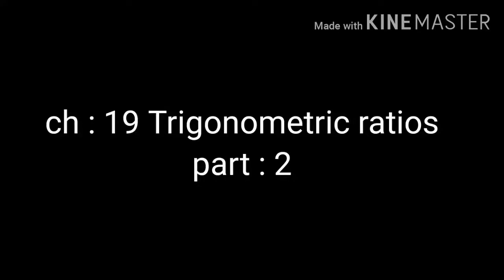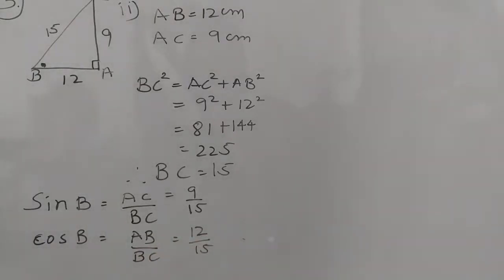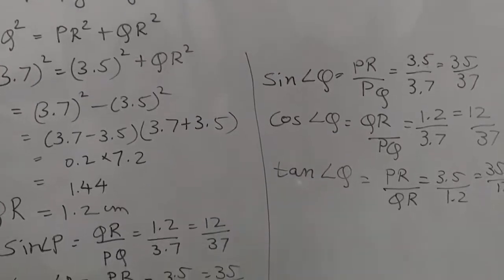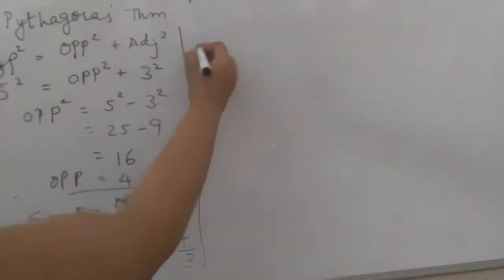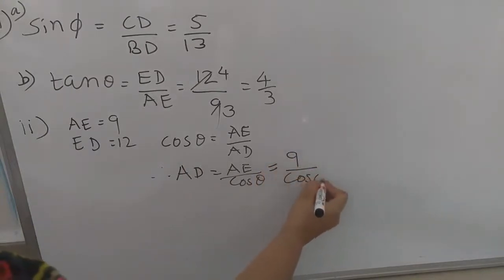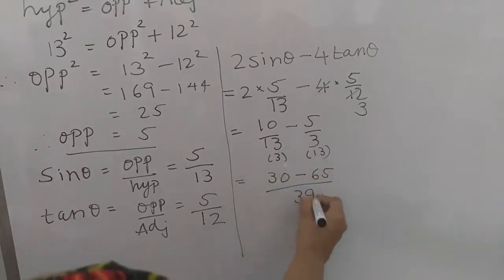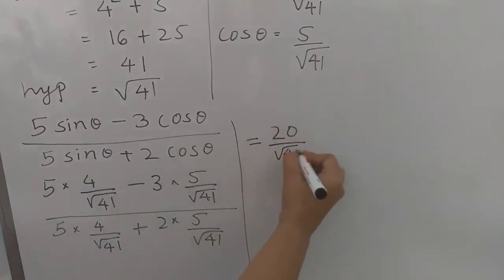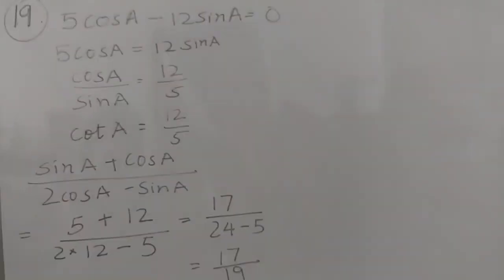Ch:19 Trigonometric ratios part:2 Std-9 Ex:19(b)